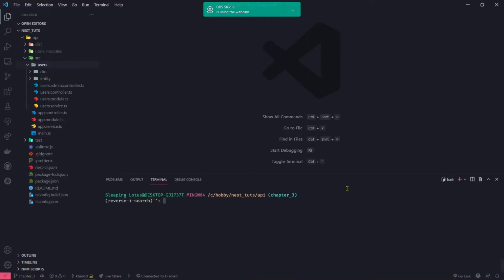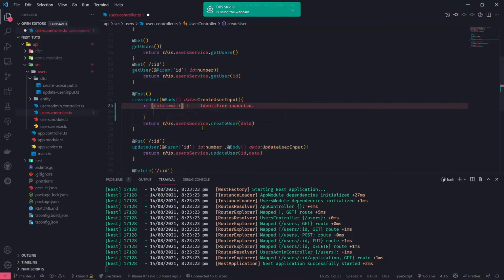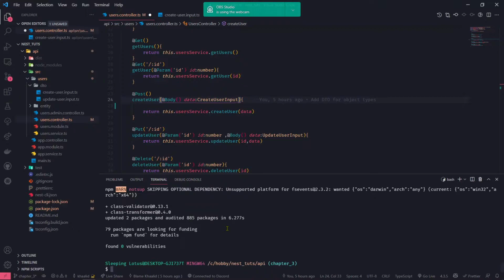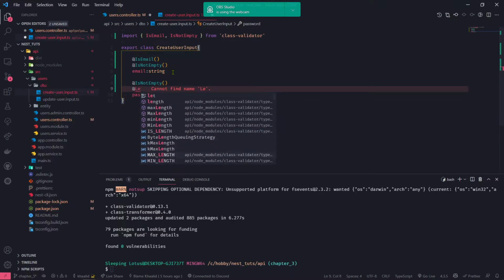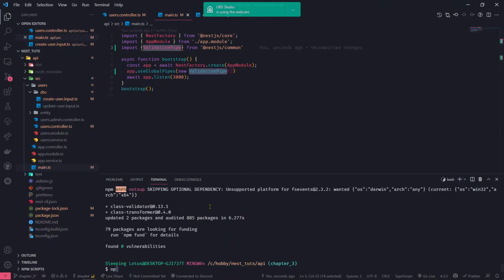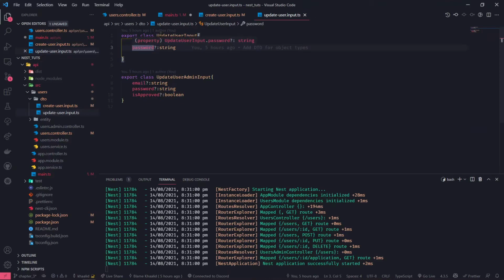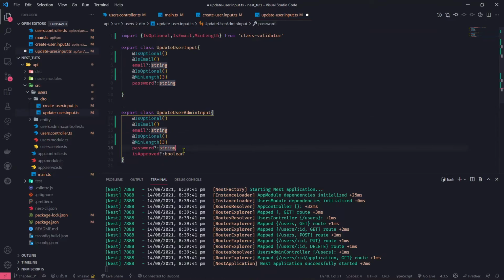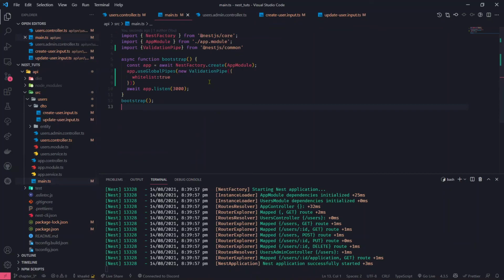Nestjs Tutorial - Chapter 4 - Validators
Nestjs, a Nodejs framework that has been getting popular as of late, and I wanted to make a basic tutorial of each of the concepts in Nestjs. I have been working with Nestjs for a while now and it surely does not disappoint. Come and join the journey with me to discover the elegance of a framework.

In this chapter, we are going to add some validations to our controllers.